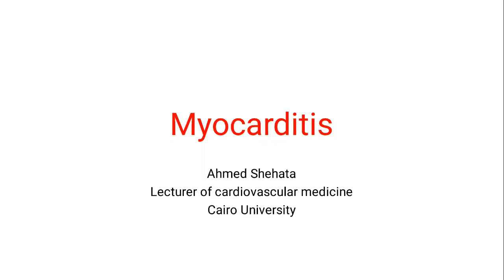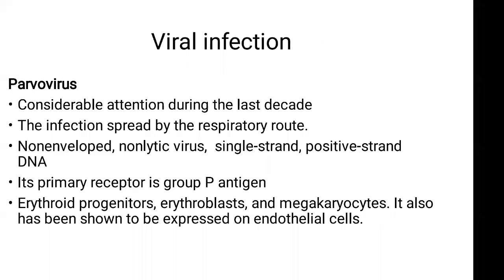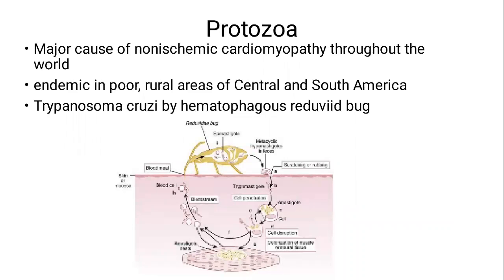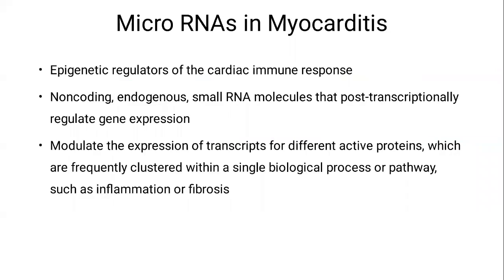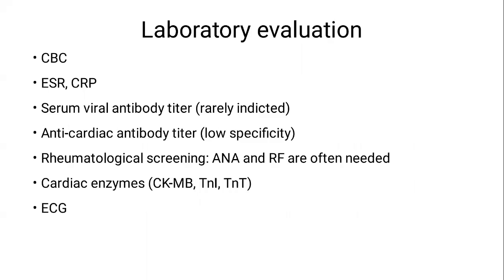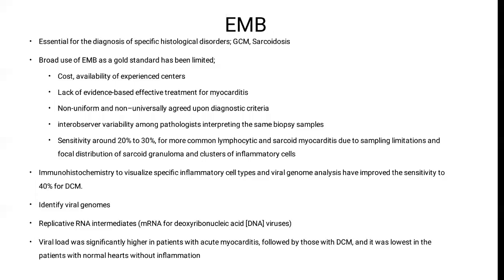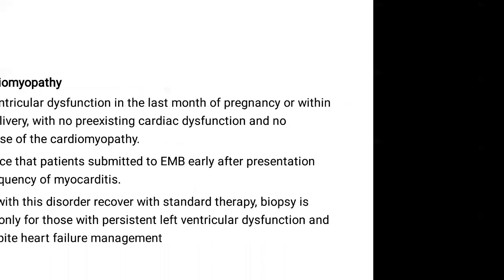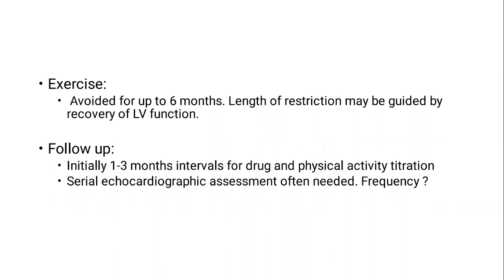8 Myocarditis Dr Ahmed Shehata